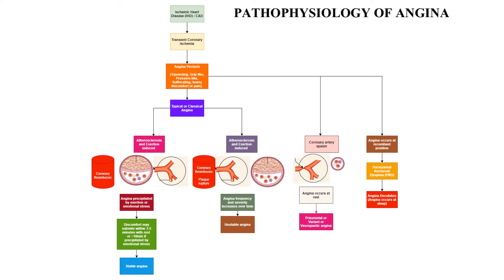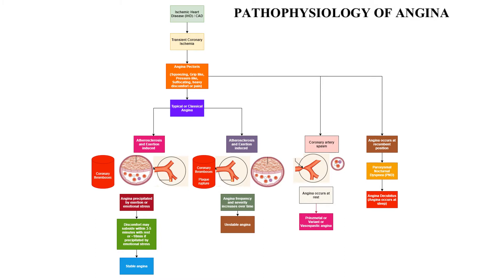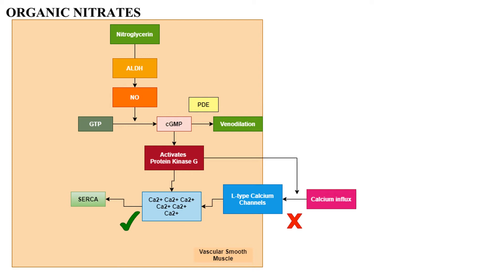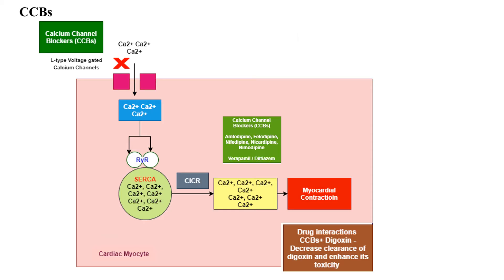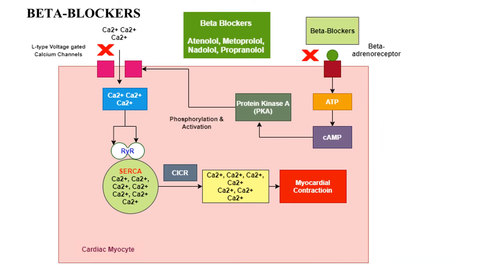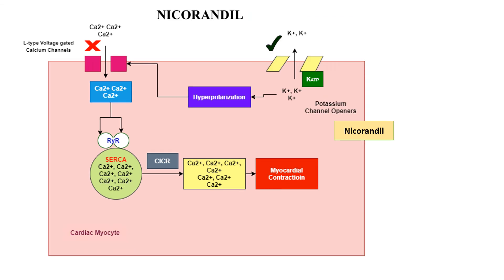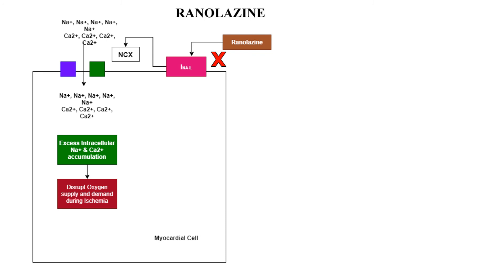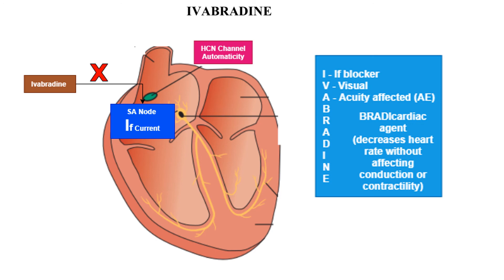Pharmacology of Antianginal drugs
|Antianginal| Pharmacology| Angina| drugs| GPAT| Chestpain| Coronary artery disease includes chronic angina pectoris, unstable angina and myocardial infarction. Typical angina is classified into stable and unstable angina, Prinzmetal angina is due to coronary vasospasm. The classification of antianginal drugs includes organic nitrates, calcium channel blockers, beta adrenergic blockers, which are the first-line drugs to treat anginal symptoms. This presentation will highlight the pathophysiology of angina, classification of antianginal drugs, mechanism of action, therapeutic uses, adverse effects, and drug interactions of antianginal drugs.
Follow me through anchor.fm/premkumar-b